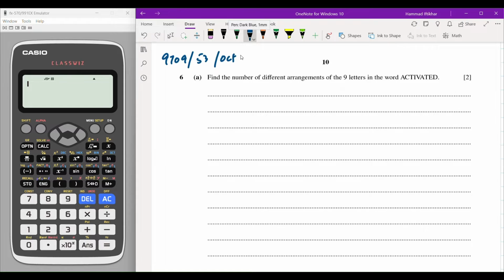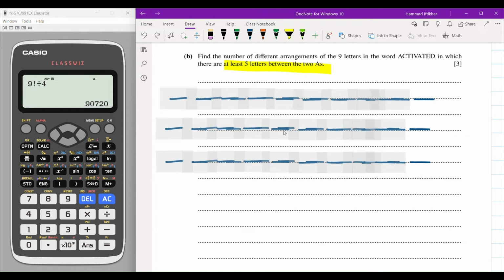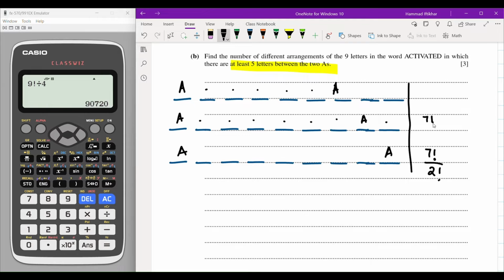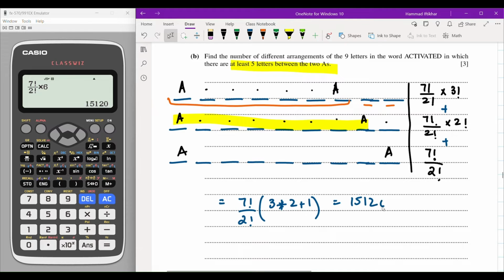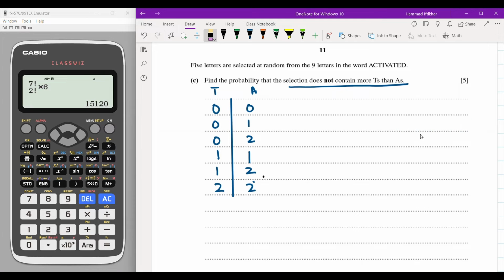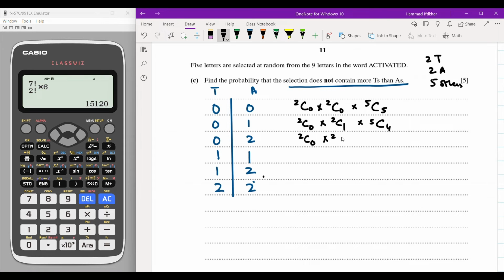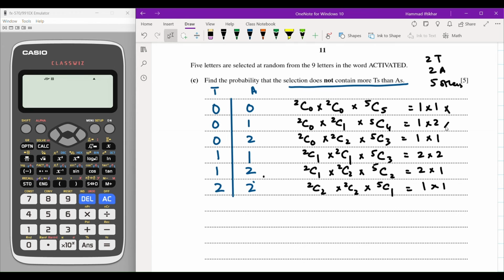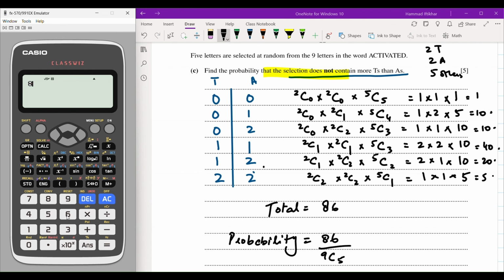9709/53 - Oct/Nov 22 - Question 6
🔠 Get ready to unravel the mysteries of permutations with this A Levels Statistics question!

From arranging letters in the word 'ACTIVATED' to selecting random combinations, we've got your back! 🧩

📊 Don't miss out on the solution to this challenging problem.